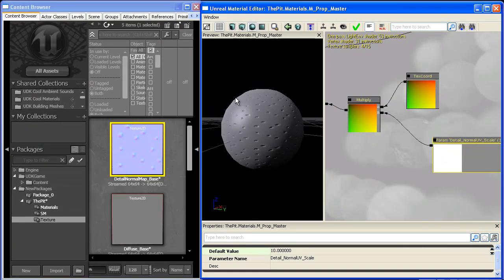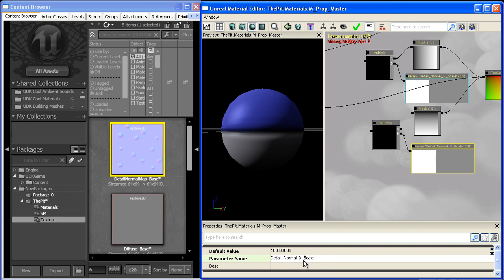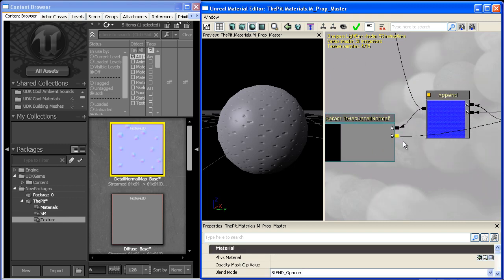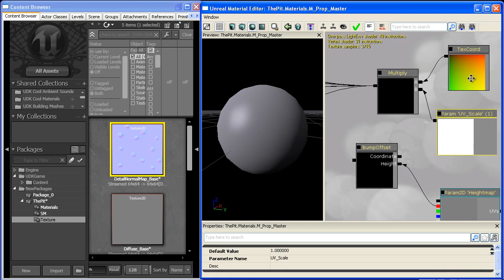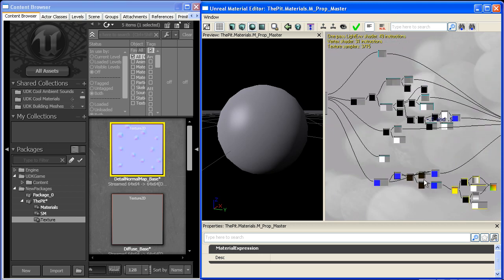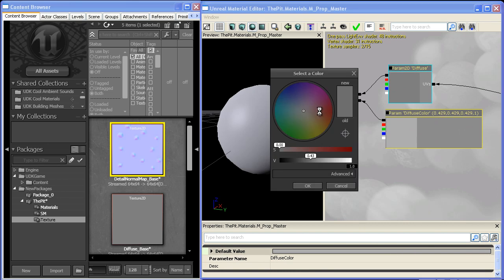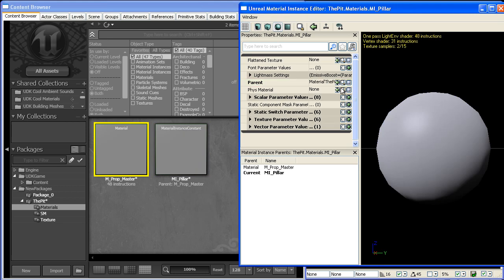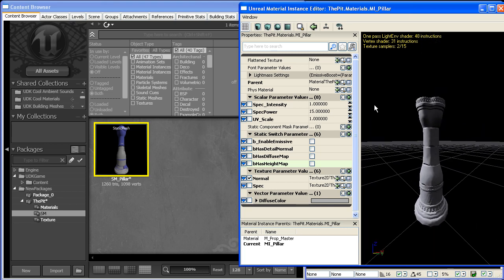Master Material Construction Part 4 of 5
This Tutorial series covers the creation of a master material in UDK that is designed to have enough functionality that you can just instance it instead of creating a new material for each object in your scene